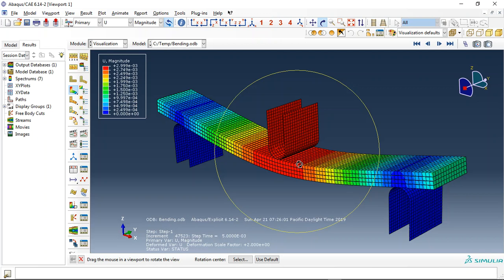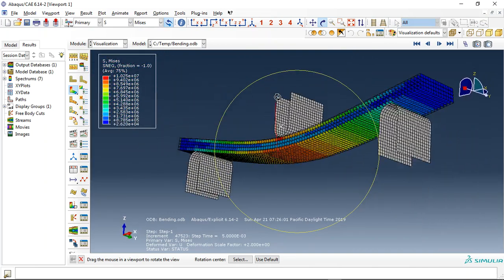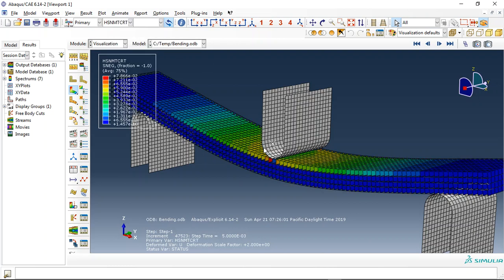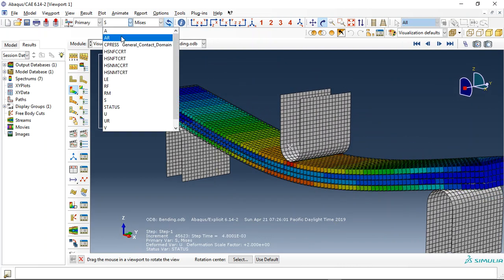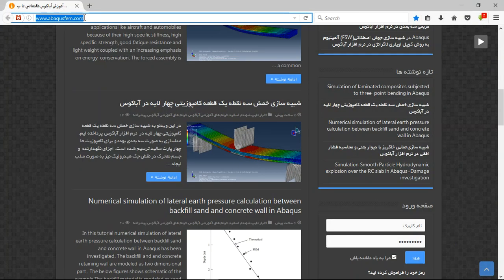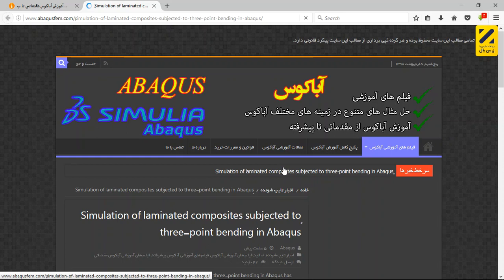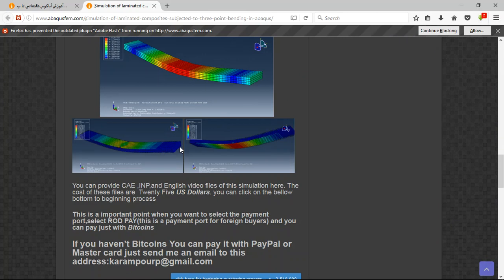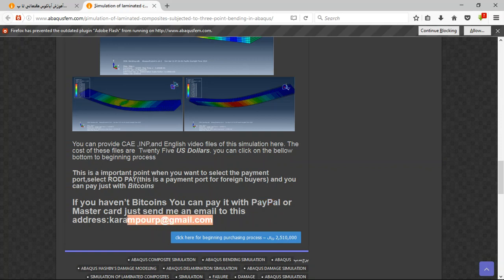ٍSimulation of laminated composites subjected to three-point bending in Abaqus